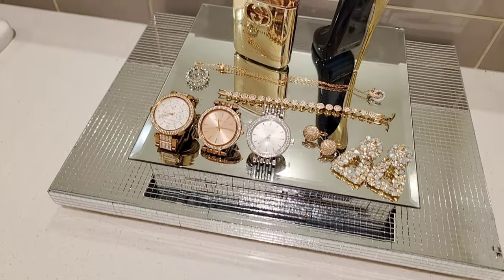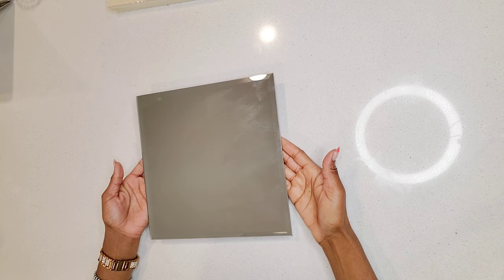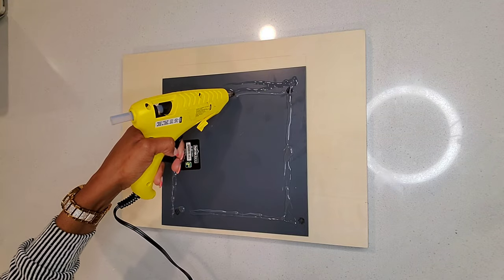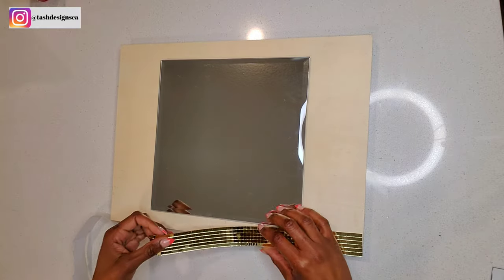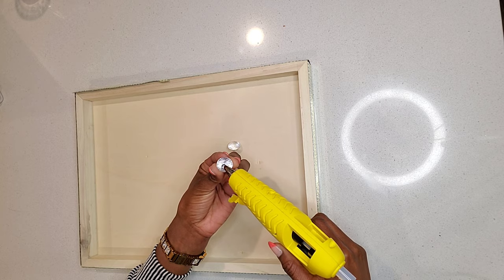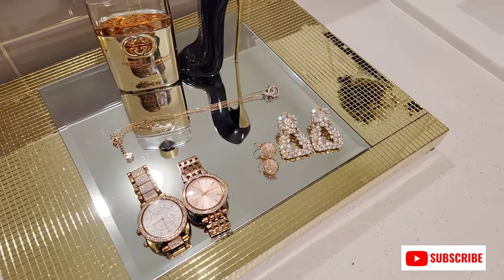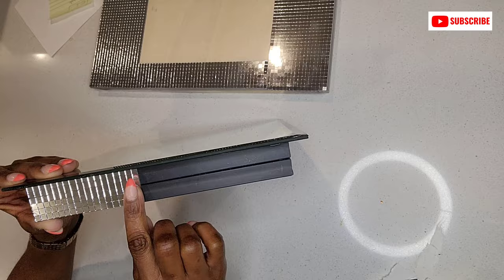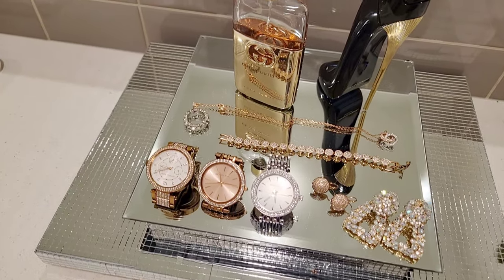HOW TO MAKE YOUR OWN MIRRORED DECORATIVE TRAY - SO EASY, YOU'LL BE Amazed!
If this is your first time here, Welcome. In this video I am sharing how I made a decorative mirrored tray using a wooden/crafters board and mosaic tiles from Amazon.  This is a very easy way to glam up your bathroom or closets without breaking your bank.

Link for Silver Mosaic tiles:

Gold tiles:

DIY , EASY DIY , DOLLAR TREE DIY dollartree dollartreediy easydiys diytray makeityourself.